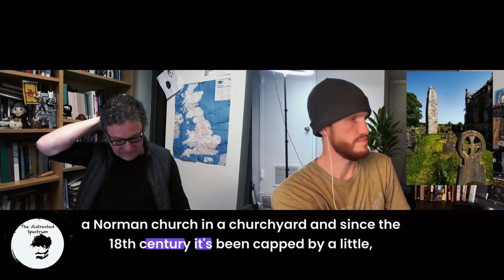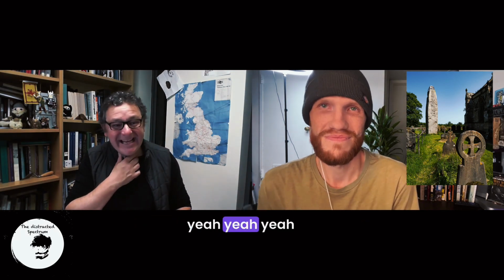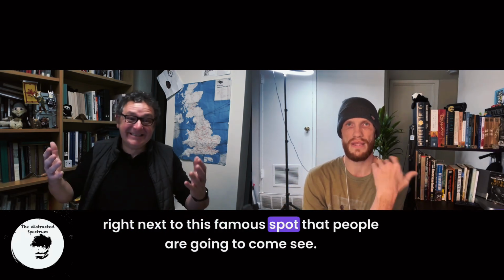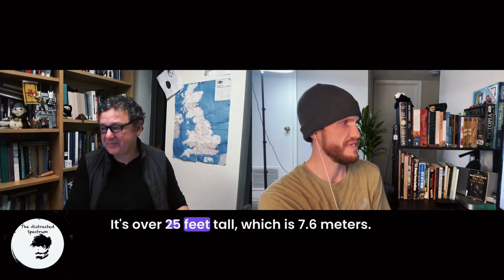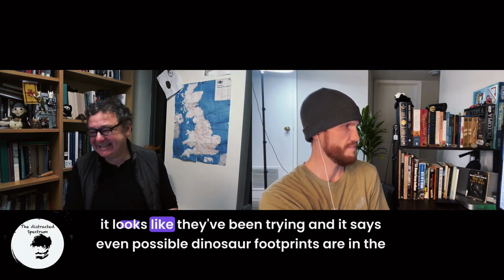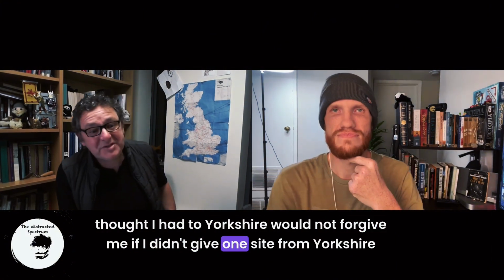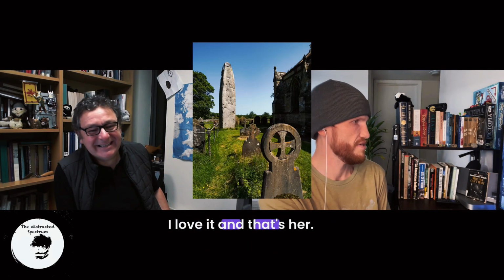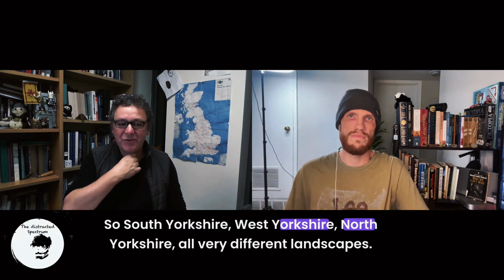British archaeologist teaches an American about the Ruston Monolith tds ￼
The Rudston Monolith, located in Rudston, East Yorkshire, UK, is the tallest prehistoric standing stone in Britain, standing over 25 feet tall. Likely erected during the Late Neolithic or Early Bronze Age, it is thought to hold ritual or ceremonial significance. Its impressive size and the surrounding burial mounds highlight its importance to ancient societies. Join us as we uncover the mysteries of this ancient landmark and its historical context!